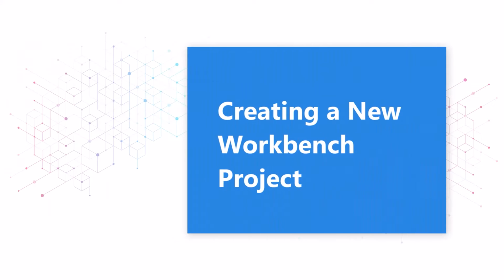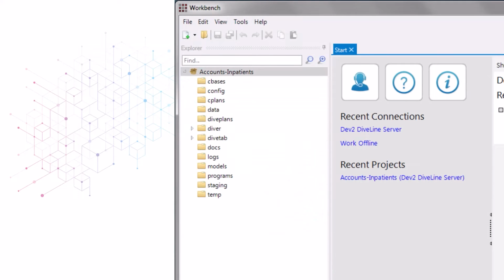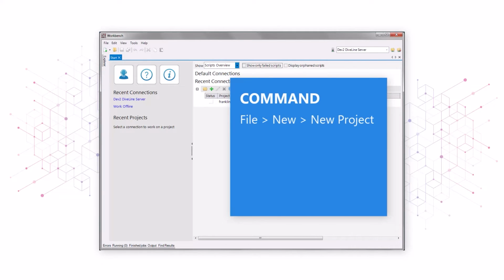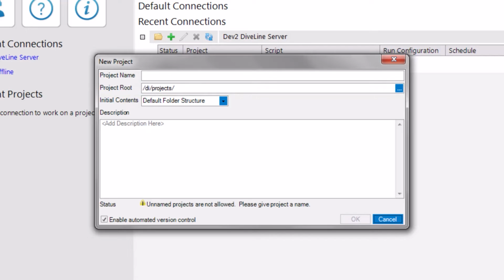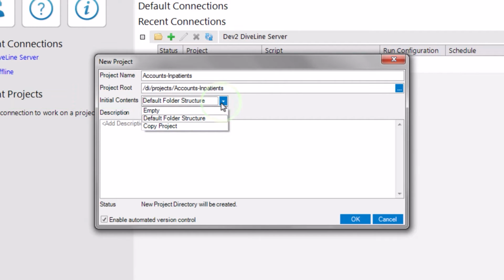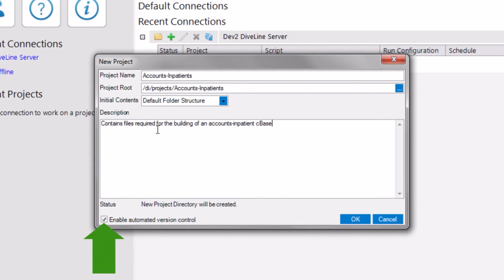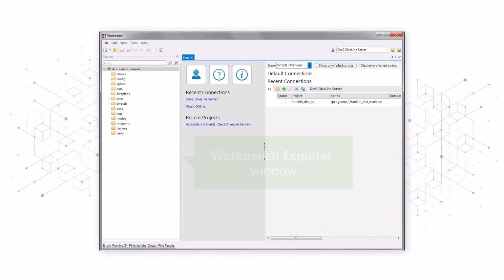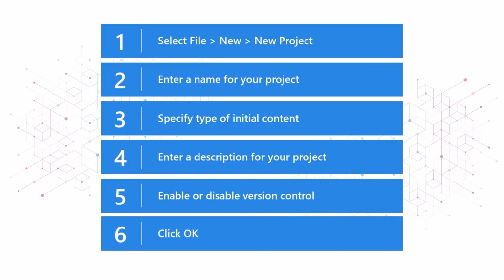How to Create a New Project in Workbench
Learn how to schedule a production job in Dimensional Insight's Workbench development environment, simplifying how you conduct data analysis and reporting.

📚 WHAT WE'LL COVER:

- Basics of creating a new Workbench project and its importance
- Overview of what a Workbench project encompasses: files, documents, images, scripts, and more
- Options for organizing files in a project: automatic folder creation, empty projects, or copying existing structures
- Step-by-step guide to initiating a new project in Workbench
Setting up the project directory and naming your new project
- Understanding and utilizing the automated version control feature
- Finalizing the project creation and navigating the Workbench explorer window
- Tips for populating the newly created project structure with relevant data

By the end of this video, you'll have a thorough understanding of how to effectively create and organize a new Workbench project.